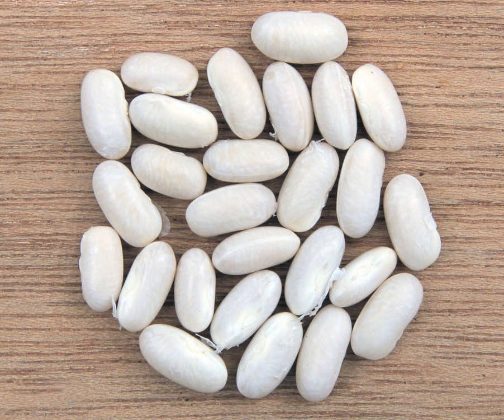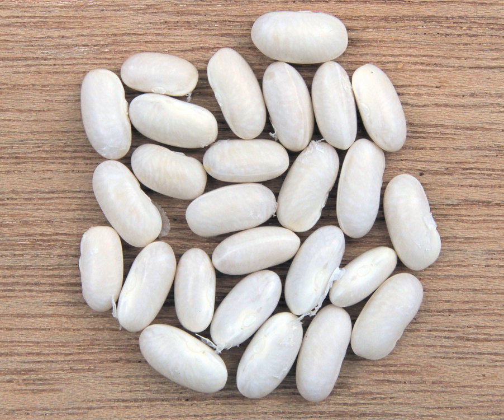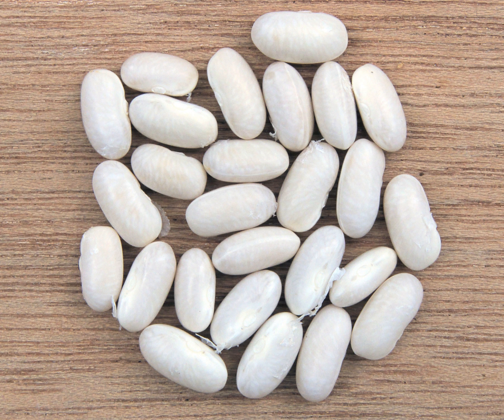Navy beans | Wikipedia audio article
This is an audio version of the Wikipedia Article:
Navy beans

00:00:41 1 History
00:01:31 2 Cultivars
00:02:00 3 Other white beans
00:02:55 4 Nutritional value
00:03:46 5 Storage and safety

- Socrates

SUMMARY
The navy bean, haricot, pearl haricot bean, boston bean, white pea bean, or pea bean, is a variety of the common bean (Phaseolus vulgaris) native to the Americas, where it was domesticated. It is a small, dry white bean which is smaller than many other types of white beans, and has an oval, slightly flattened shape. It features in such dishes as baked beans, and even pies, as well as in various soups such as Senate bean soup.The green bean plants that produce navy beans may be either of the bush type or vining type, depending on which cultivar they are.Other white beans include cannellini, 'Great Northern', the lima beans known as "butter beans", and the runner bean.